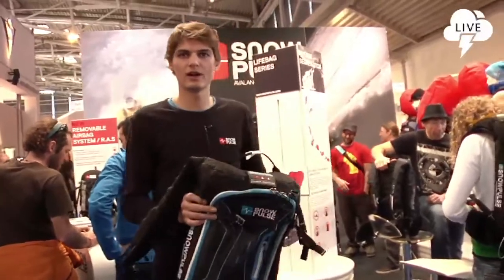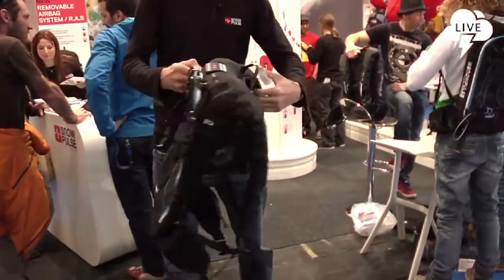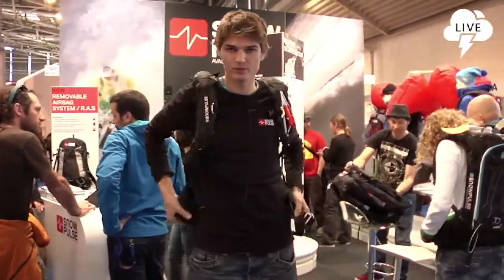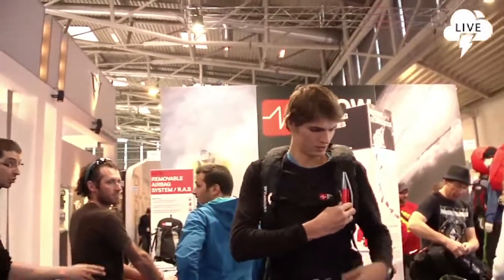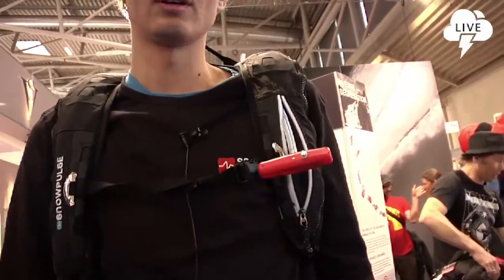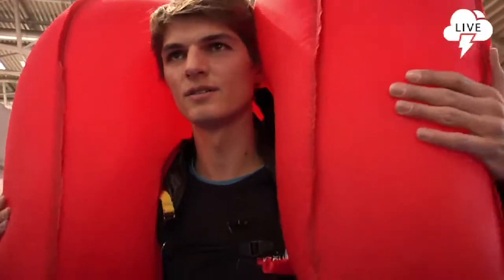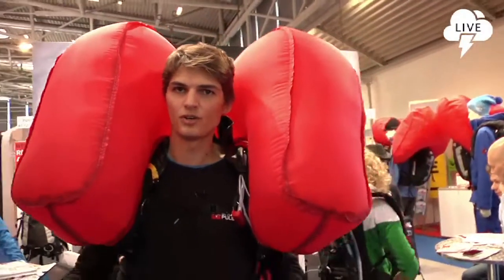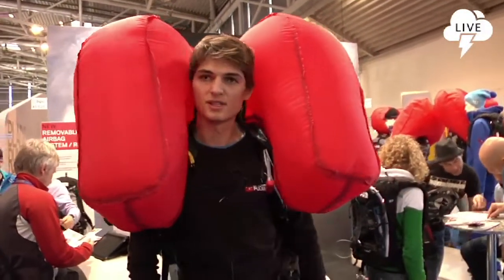downdays LIVE | ISPO 2011: SNOW PULSE